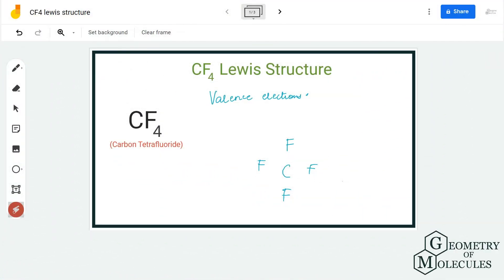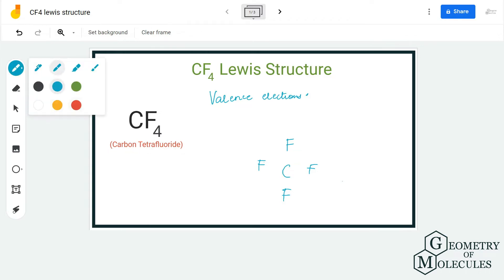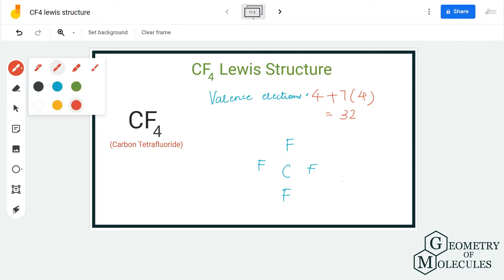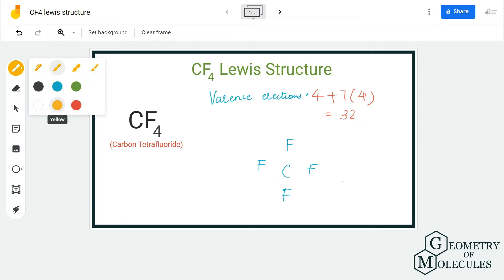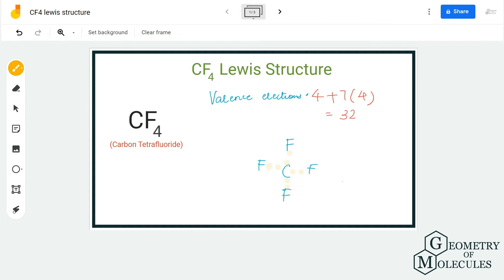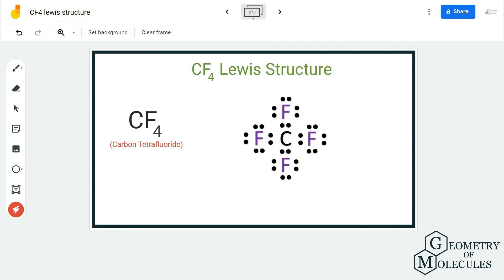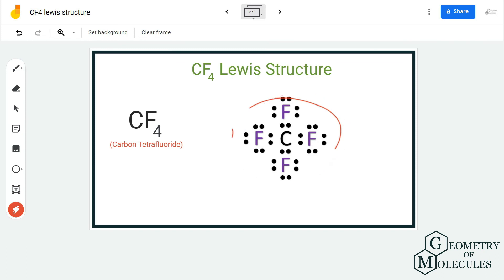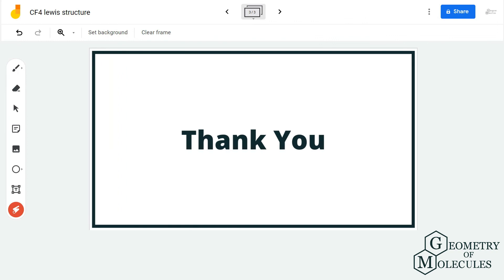CF4 Lewis Structure (Carbon Tetrafluoride)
Hello Guys!

CF4 is a chemical formula for Chloroform. It consists of one Carbon atom and four fluorine atoms. To understand the Lewis Structure of this molecule, we will first look at the total number of valence electrons for CG4. Once we know the number of valence electrons, we move forward to find out the central atom and the arrangement of other atoms in this molecule.